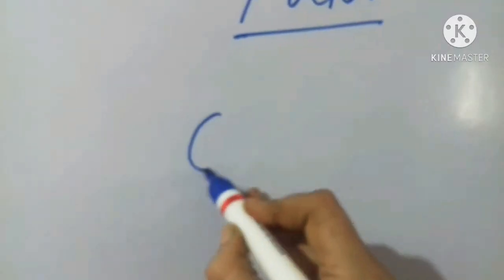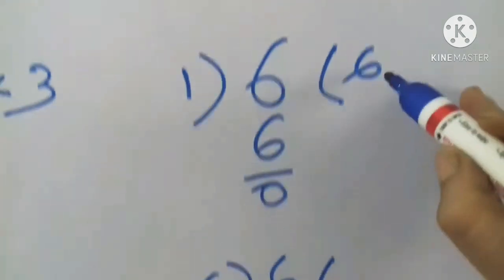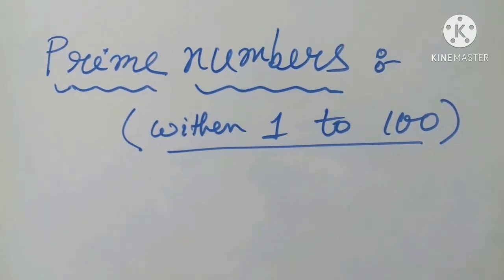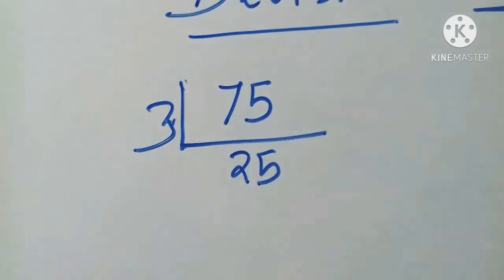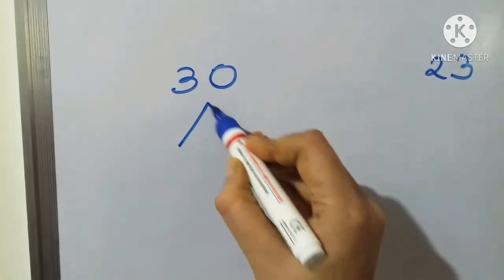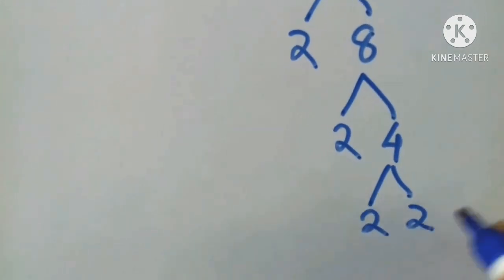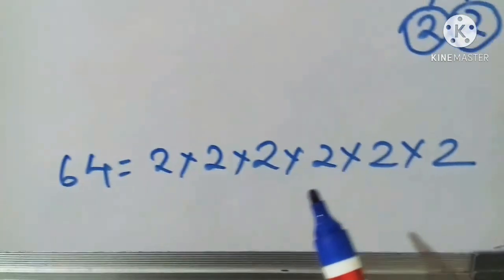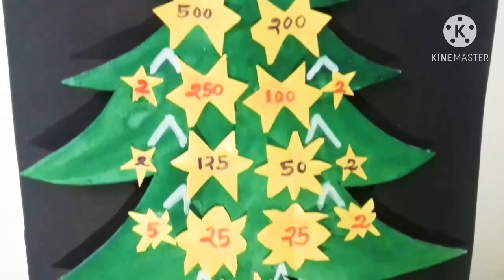Factors and FACTORISATION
Hello students and parents I am soumita and I am making my videos on different chapters of Maths and Science topics for classes. I am also showing how students can apply their study ideas to make some interesting artworks. this is the most interesting part of my videos students can enjoy. in this video I am explaining an important mathematics chapter that is FACTORS and FACTORISATION.